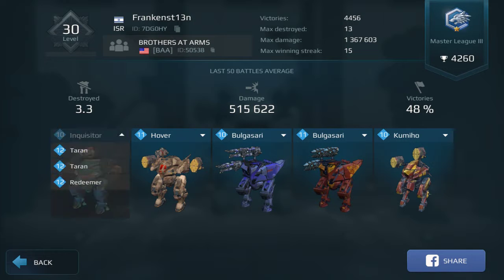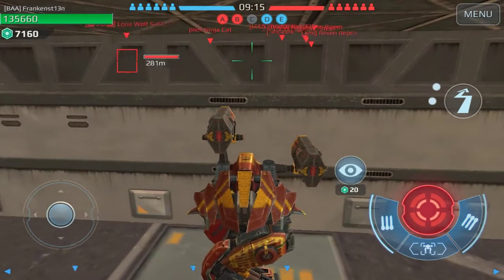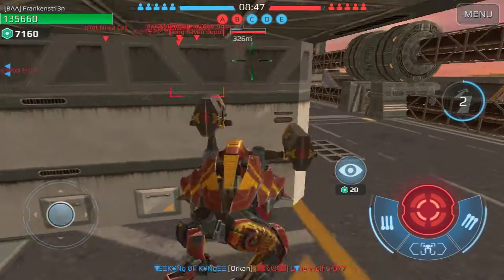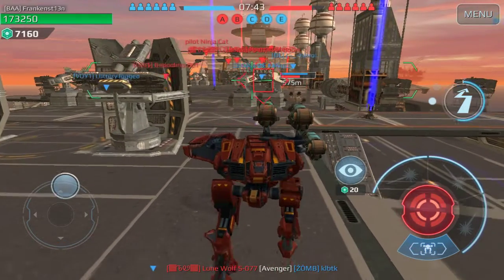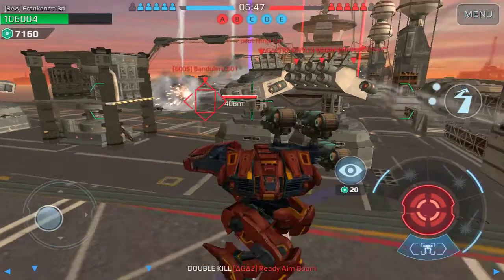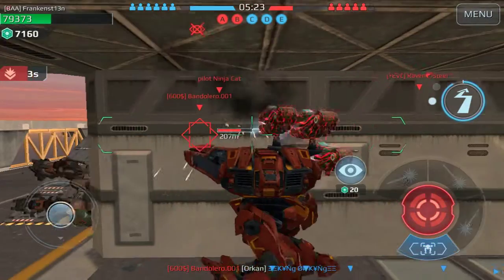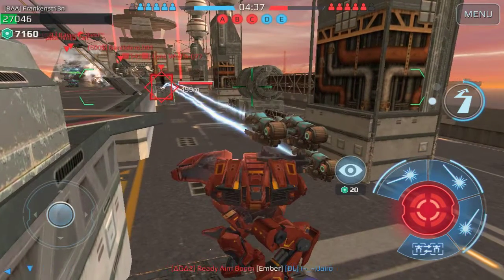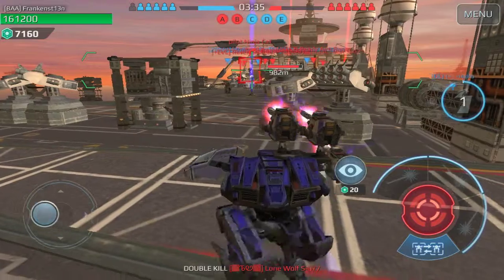WR - My best weapons lineup | Jackinthemiddle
Hi guys in this video we look at my best robots and weapons and also talk about another best robots list for 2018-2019 by Foggy1Gaming, plus My strategies for Carrier map in Domination mode!

☆ My Inspiration and Moral Support comes from THE ALMIGHTY: church